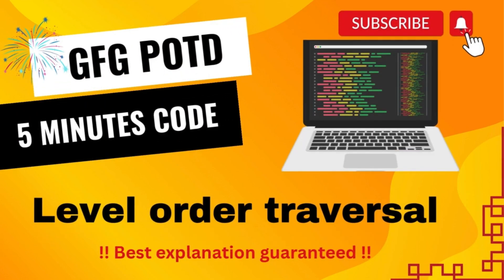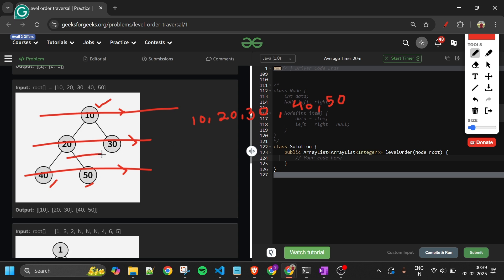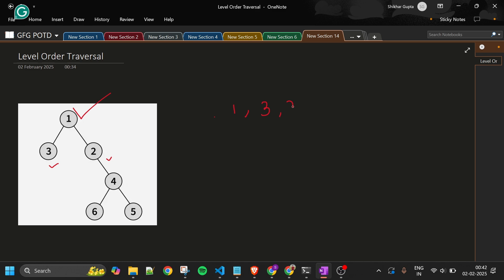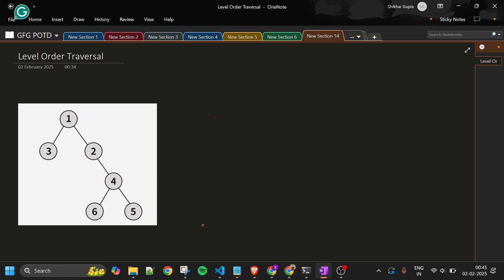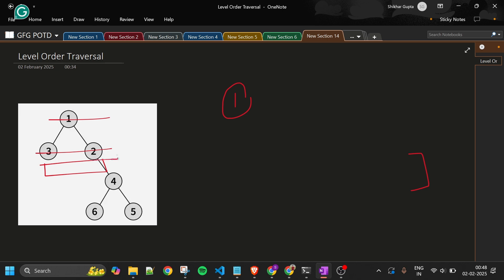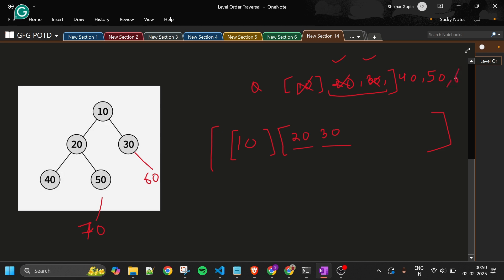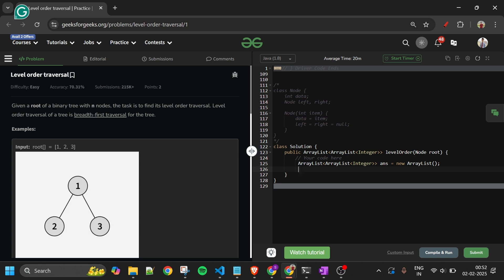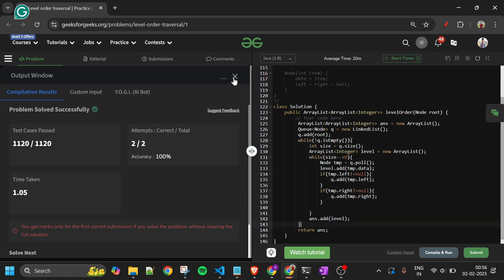Level order traversal | GFG POTD | 5 Minutes Code | GeeksForGeeks | DSA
Here is the solution to the "Level order traversal" GFG problem.